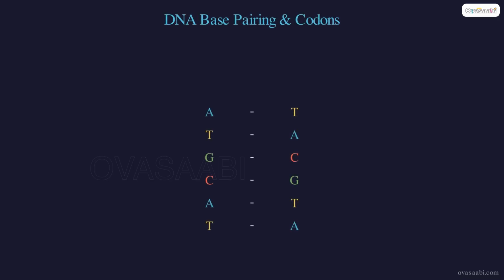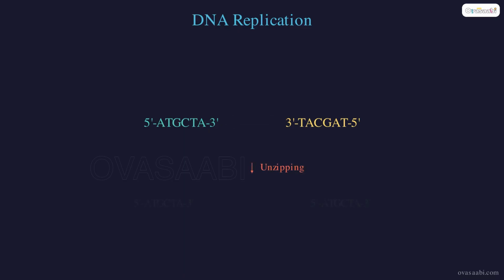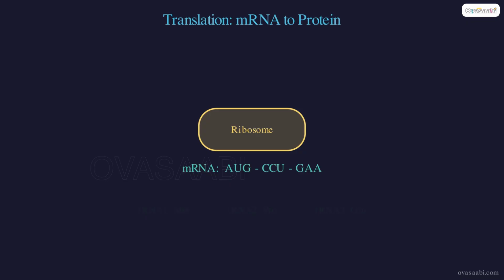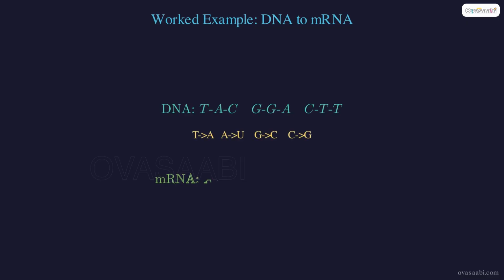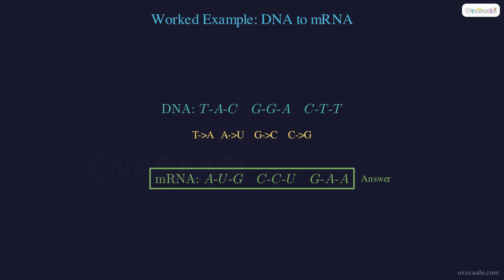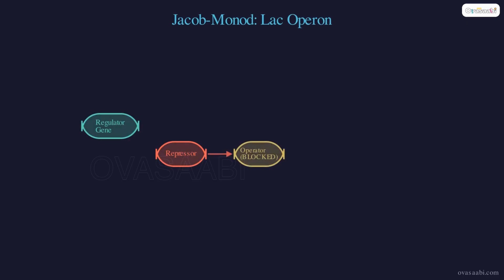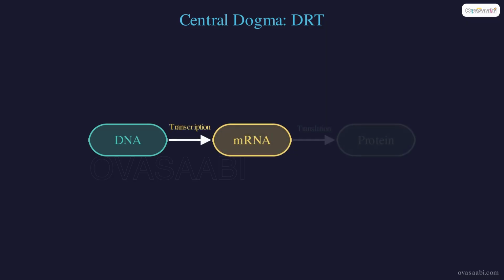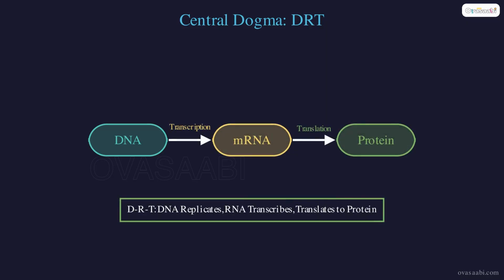Biology Form Lower Sixth | The Living World | 13. Gene Control and Protein Synthesis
Biology Form Lower Sixth | The Living World | 13. Gene Control and Protein Synthesis Genetic information; chromosomes and DNA; gene definition; genetic code; Jacob-Monod hypothesis; DNA replication; transcription; translation Topic: The Living World Subject: GCE Advanced Level Biology Exam Board: Cameroon GCE Board This lesson is part of a complete The Living World series for GCE Form Lower Sixth Biology students. Perfect for exam revision and self-study.